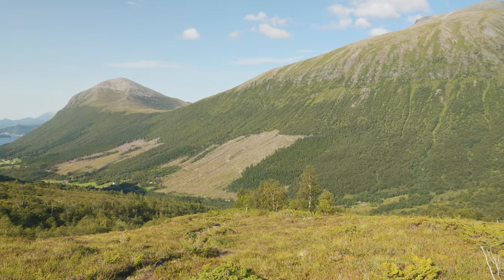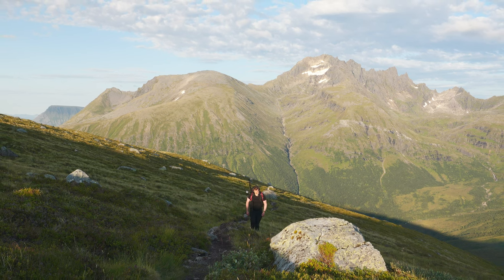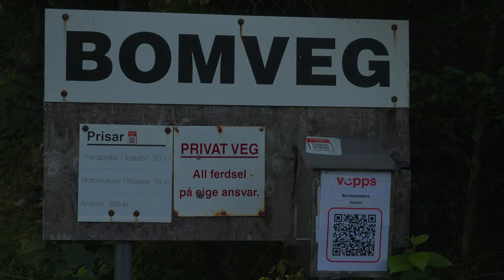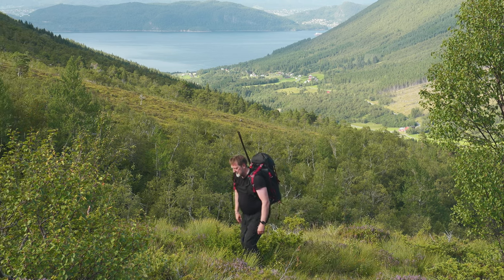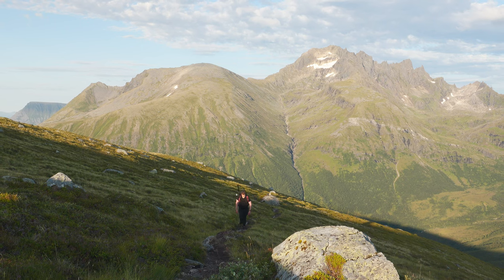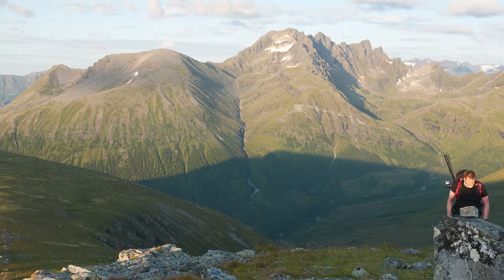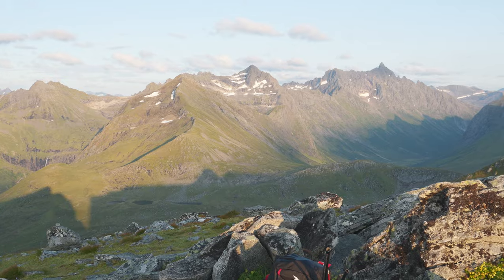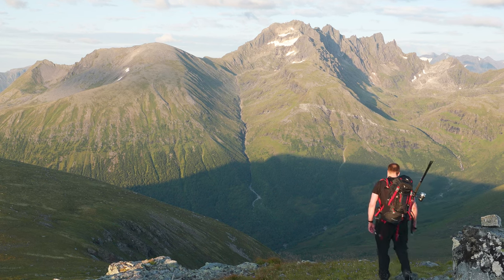Epic Adventure Hiking to Klovetinden in Barstadvika - Stunning Views & Thrilling Trails! Solo Hiking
Klovetinden - 949 masl
Grading: Red, Demanding Hike
Length: 8 km
Time: 2 1/2 - 3 1/2 hours
Trip is back and forth, same route.
Total ascent: 750 m
Season: April - Okt

Join me on an unforgettable adventure as I hike to the stunning peak of Klovetinden (949) in Barstadvika!

In this video, I take you through the breathtaking landscapes of Møre og Romsdal, Norway, showcasing the incredible views and thrilling trails that lead to the summit of Klovetinden. Watch as I navigate through lush forests, rocky terrains, and steep ascents, all while capturing the natural beauty of this hidden gem.

Highlights:
Scenic views of Barstadvika and surrounding mountains and fjords
Challenging yet rewarding trails

Whether you’re an experienced hiker or just love nature, this video is sure to inspire your next outdoor adventure.

Mic
Røde shotgun mic NTG